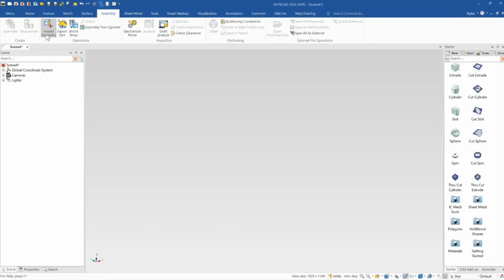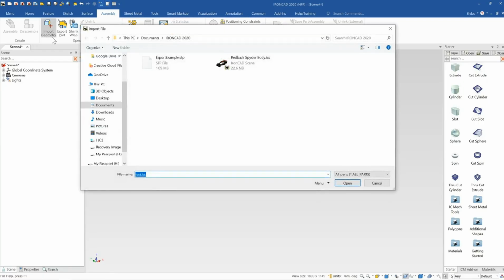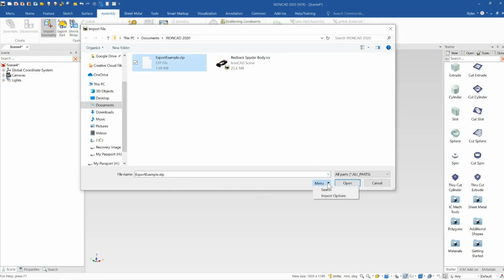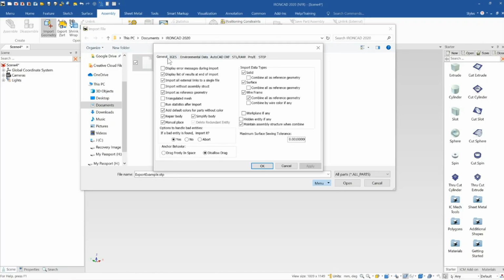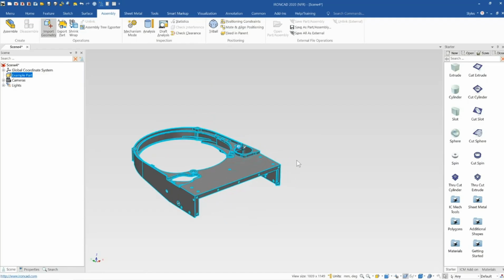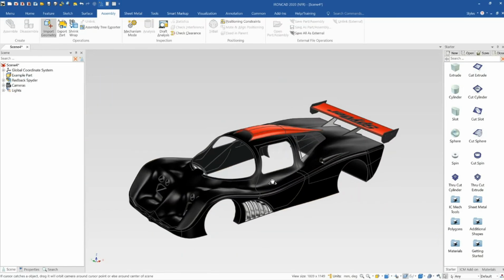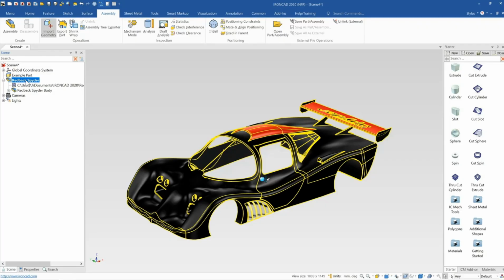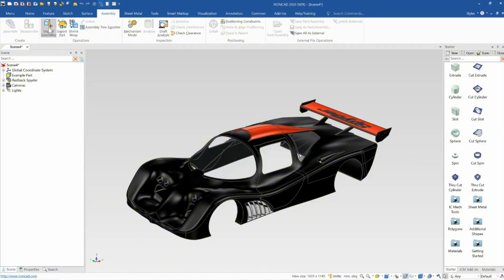IronCAD Assembly EP.2 | วิธีนำเข้าไฟล์ Part และการจัดการ Assembly [ ซับไทย ]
เราจะพาคุณไปรู้จักกับวิธีการนำเข้าไฟล์ Part เข้าสู่โปรเจกต์ Assembly และการจัดการชิ้นส่วนต่าง ๆ อย่างมีประสิทธิภาพ

เนื้อหาที่ครอบคลุมในตอนนี้:

การนำเข้าไฟล์ Part จากแหล่งต่าง ๆ

การจัดการและปรับแต่ง Scene Browser

การใช้เครื่องมือพื้นฐานสำหรับการประกอบชิ้นงาน

เหมาะสำหรับผู้ที่เริ่มต้นใช้งาน IronCAD หรือผู้ที่ต้องการทบทวนพื้นฐานการทำ Assembly เพื่อเตรียมความพร้อมสำหรับเนื้อหาที่ซับซ้อนมากขึ้นในตอนถัดไป